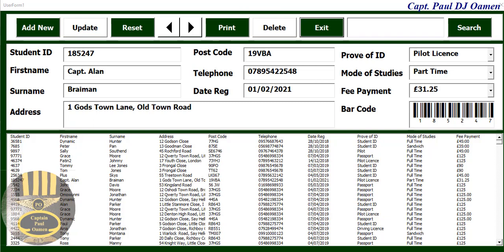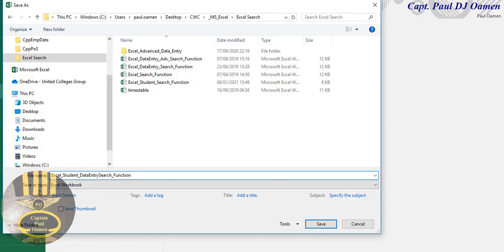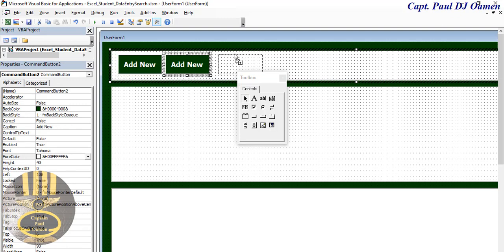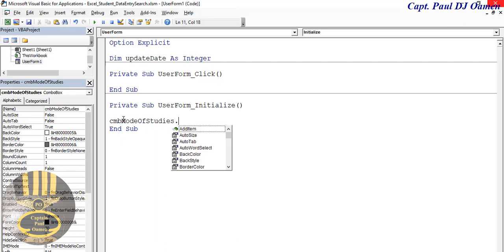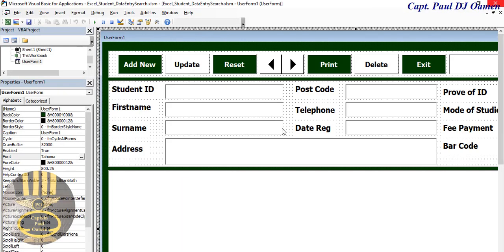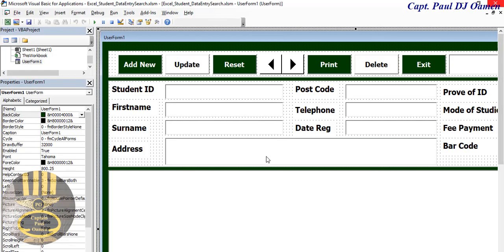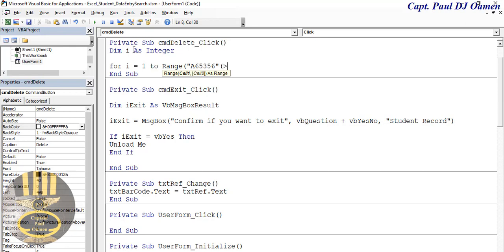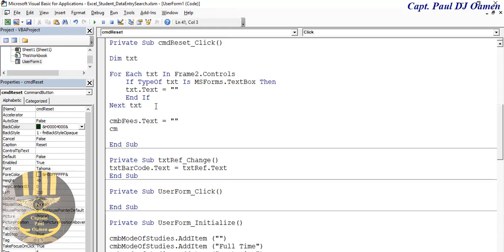How to Create Student Record Data Entry Form With a Search Function in Excel - Part 1 of 2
How to Create Student Record Data Entry Form With a Search Function, Update, Add New, Delete, and Exit in Excel using VBA.

Channel Members can Download the Student Record Data Entry Form With a Search Function in Excel and modify it for their own personal use: